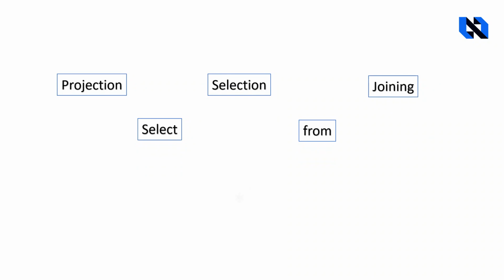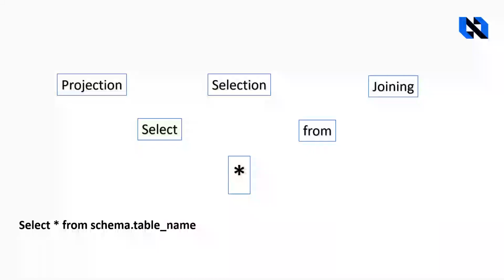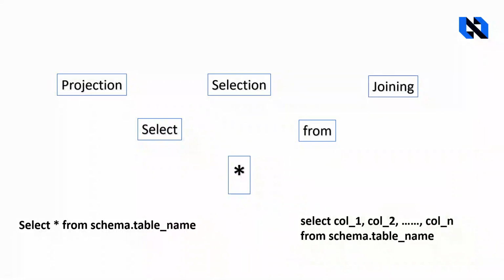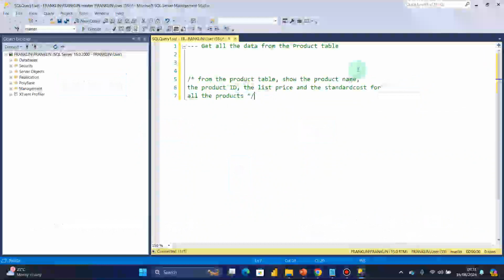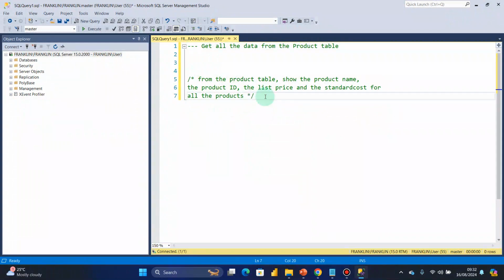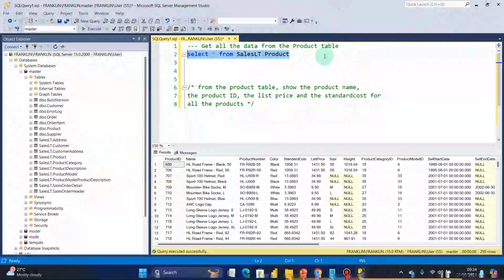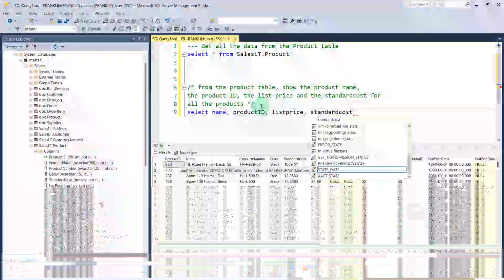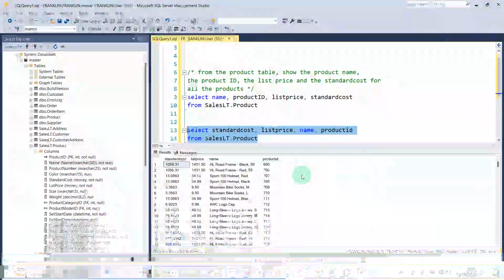SELECT Statement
In this video, we discussed how the select statement can be used either by selecting all or by selecting some specific columns.